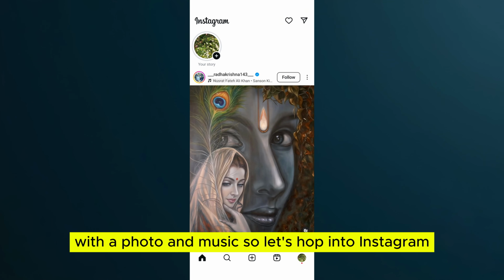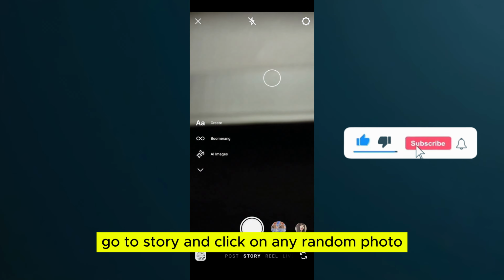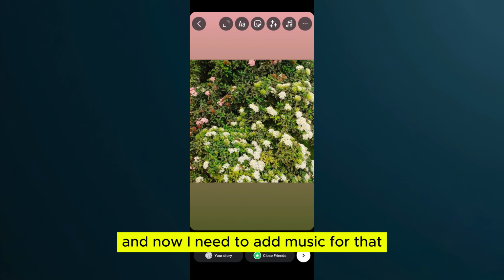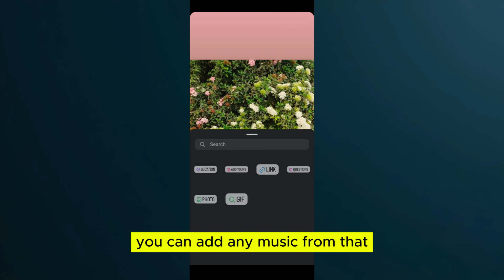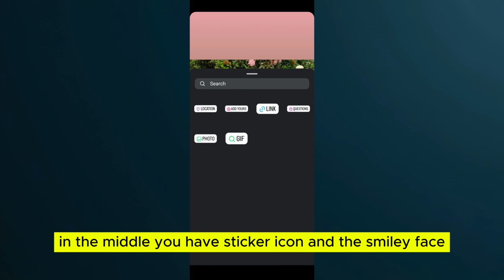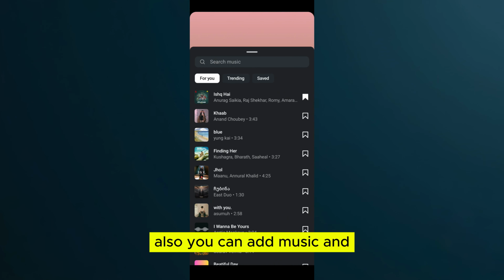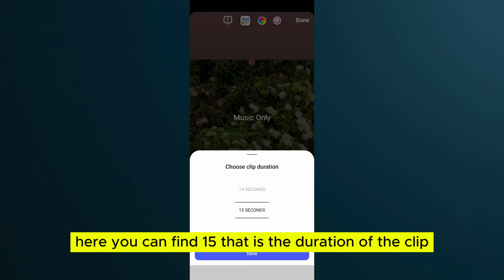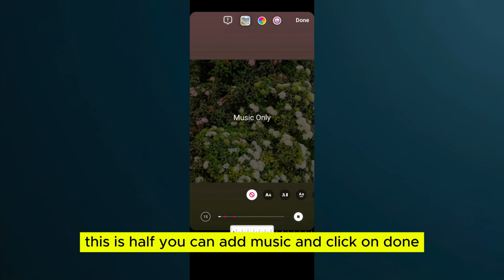How To Make Instagram Story A Photo With Music - Full Guide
In This Video, We'll Show You 👇
How To Make Instagram Story A Photo With Music